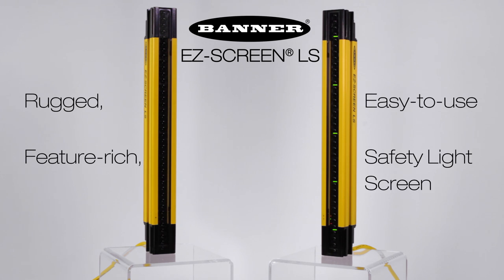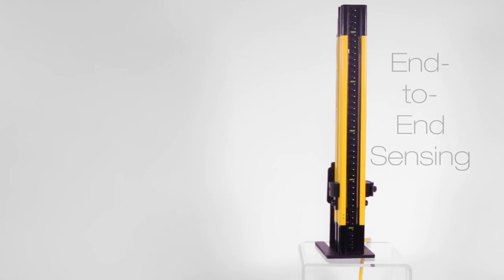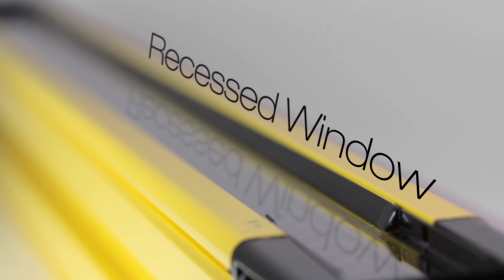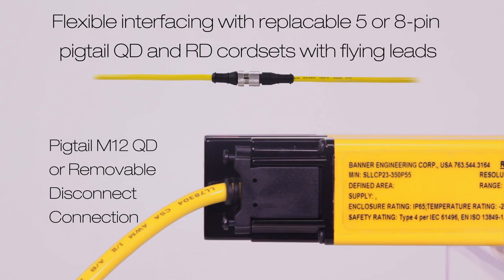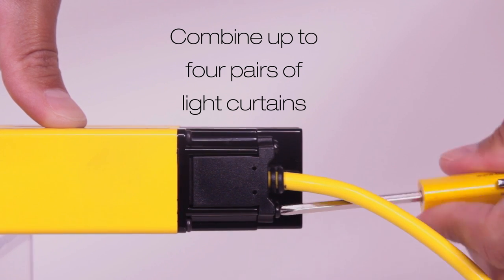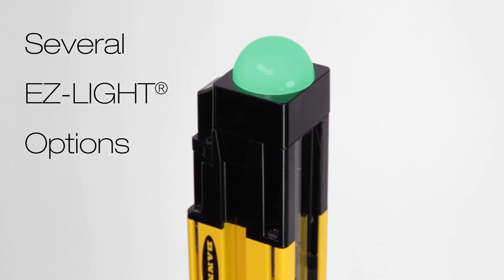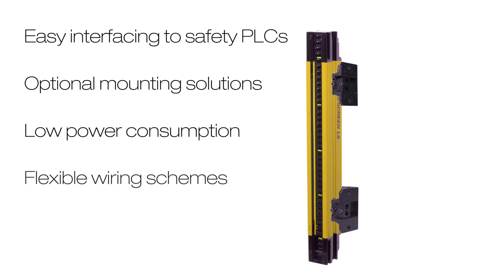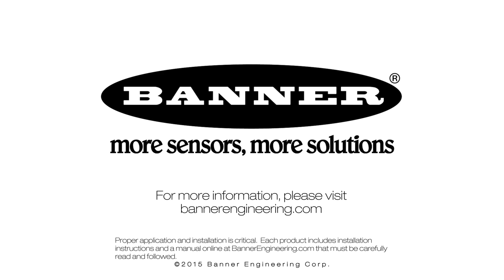Safety Light Curtain: Banner EZ Screen LS Product Video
Banner's EZ-SCREEN LS is an easy-to-use safety light screen system for machine safeguarding, built to withstand challenging environments common to both manufacturing and packaging.